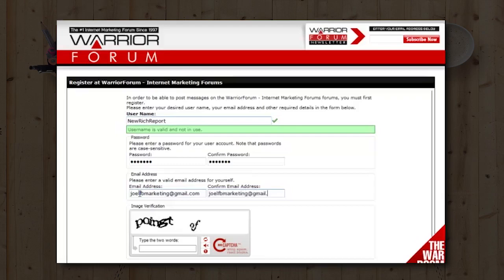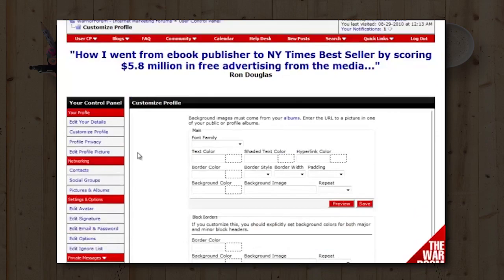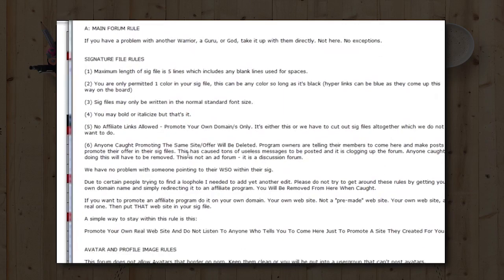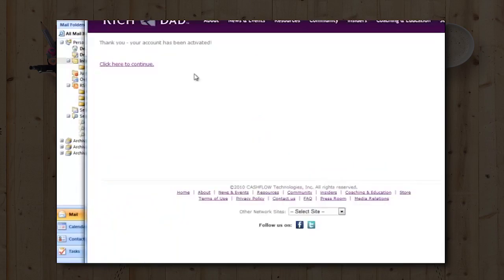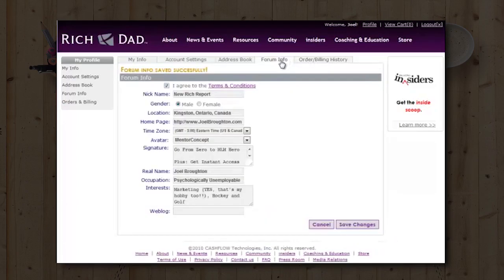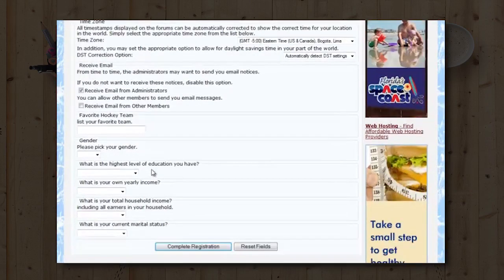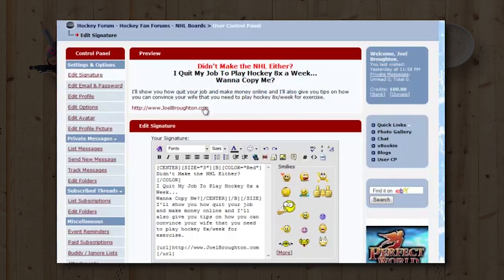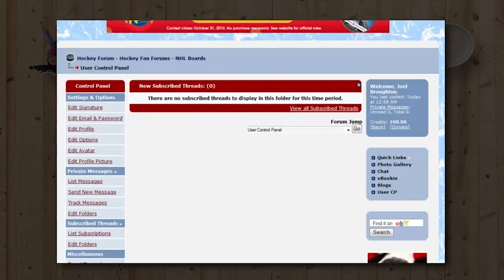2+Setting+up+forum+accounts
Setting up forums-part-2